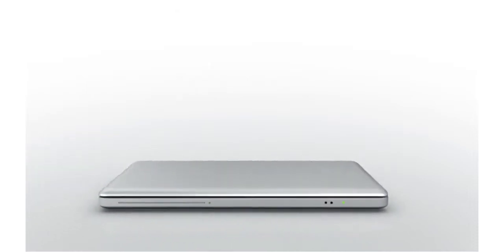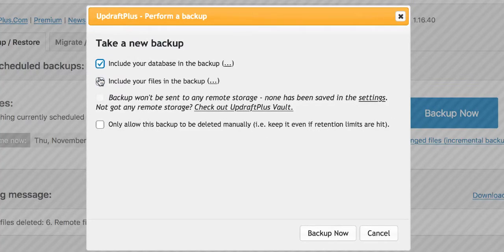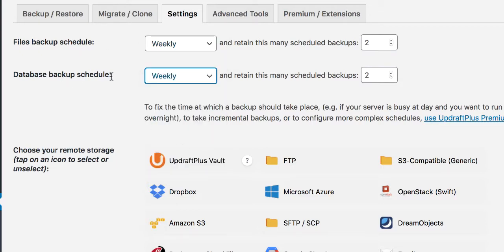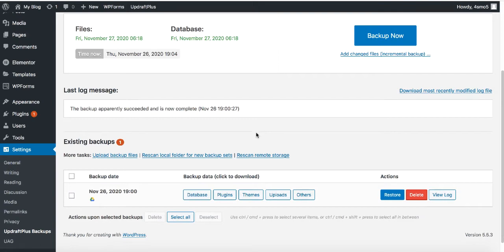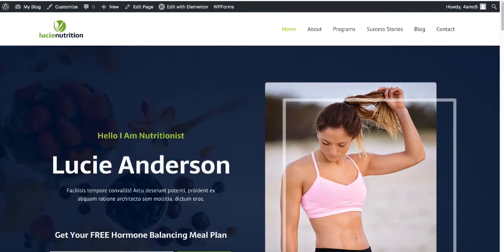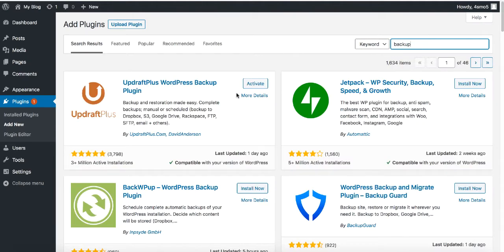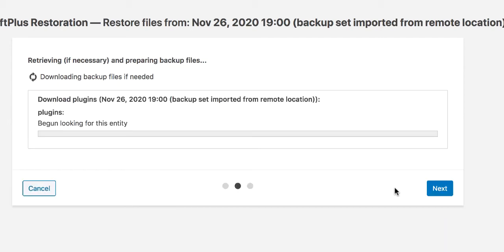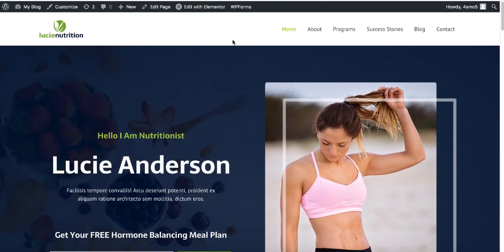How to Backup and Restore Your WordPress Website For FREE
In this video, you can learn, How to take a Backup and Restore your WordPress site using a simple free plugin.
Backups are pretty important for every website, in case you made any changes to the website that crashed your website a simple backup can save your website.

In this video, I show you how you can take a backup of your WordPress website with a free plugin.
I show you how to restore your website if a minor change crashed your website.

Also at the end of the video, I literally reset the whole website to its default setting and then restore the website back using the back that we took on a Google drive.
Here is what you will learn in this video :

1- What is a backup: 0:05

2- Install (updraft) backup plugin: 0:39
3- How to take a backup using updraft: 1:10
4- How to set a schedule for automatic backups: 1:54
5- How to backup for files on external devices like Google drive: 2:40
6- How to restore you WordPress back up after making a minor change: 5:00
7- Reseting the Wodpress site (making a major change):6:02
8- How to restore you WordPress back up after resetting: 6:38

In many cases, people forget to update their billing info with their hosting provider, or if you were not able to renew the plan in most cases the hosting provider completely deletes all your files and folders and if this happens to your it means your site is gone.
So it is essential to have a backup of your website on an external drive which in this case I use google drive.
Even if all your file and folder are competently deleted and gone I show you and the end of the video that you can basically restore your whole website even if it is completely reset to its default settings.

I also show you how to keep 4 copies of your last backups and how often to take a backup. The number of backups depends on how much space you have and how often to take the backup depends on how frequently to make changes to your website.
So you may need to change those numbers for your website based on the elements I mentioned above.